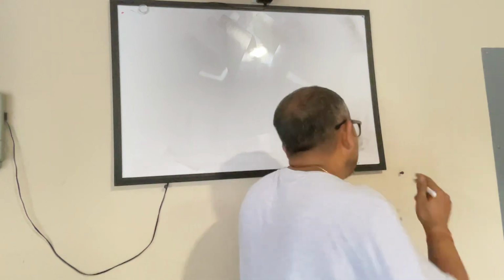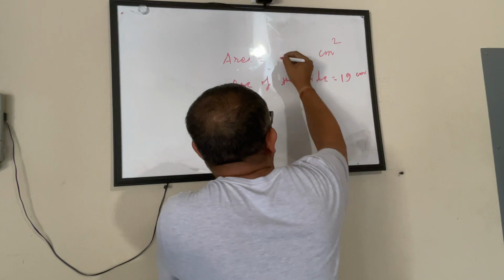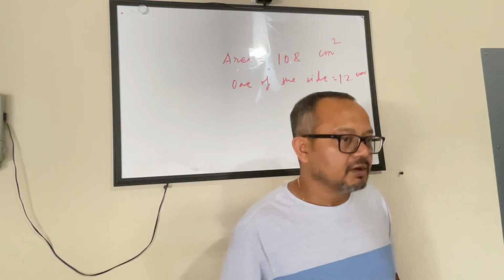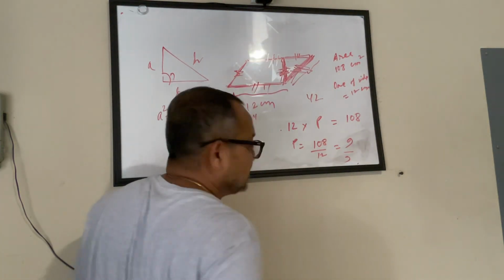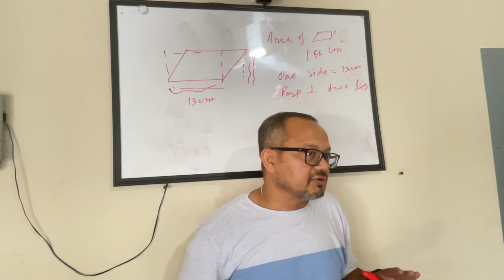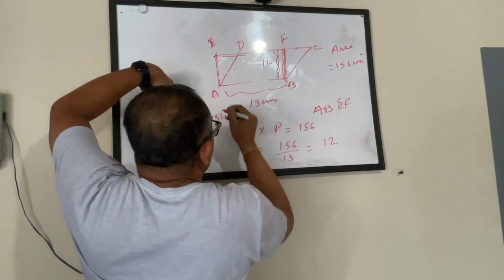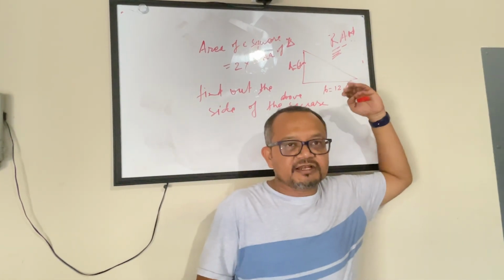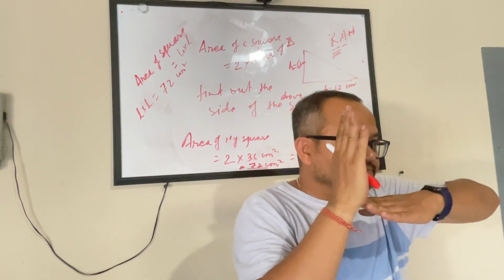Math - Level2 - Area of parallelogram and word problems